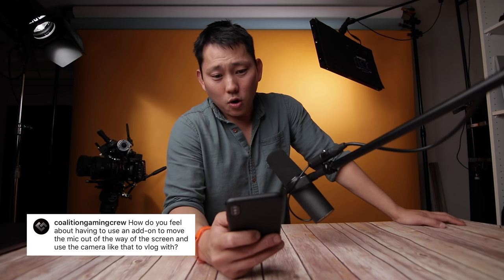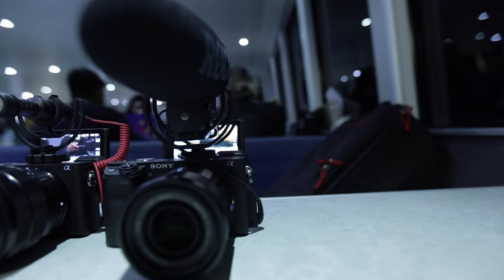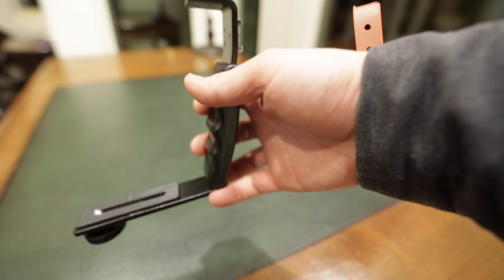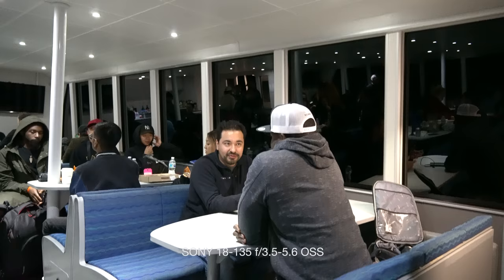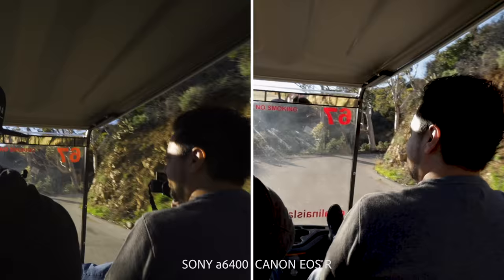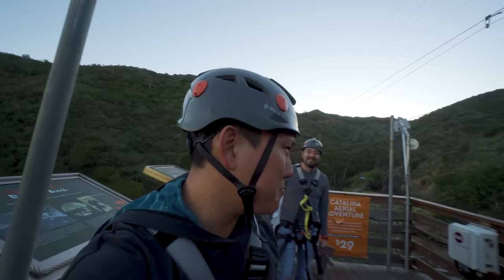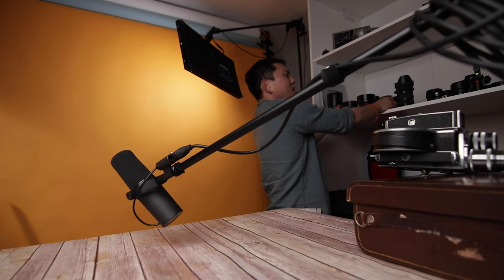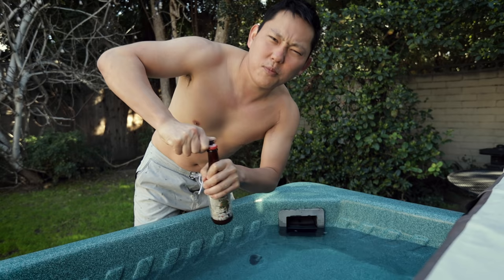Date with the Sony a6400 | Should I switch to this $899 4k Vlog Camera?!